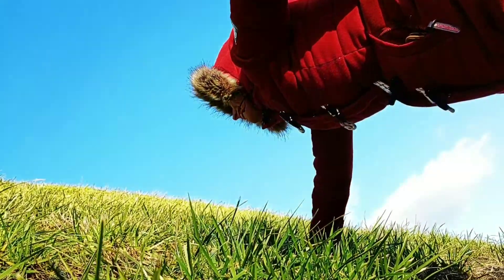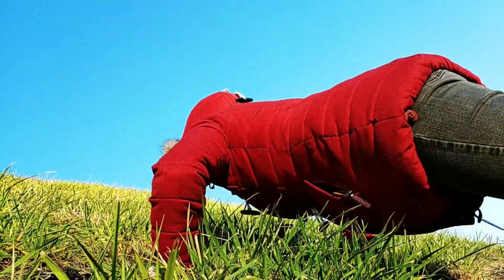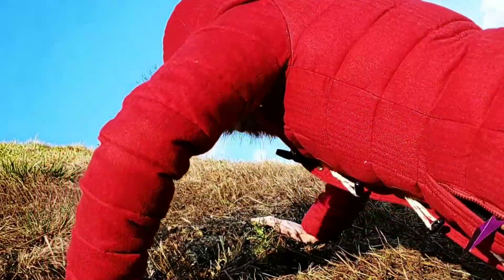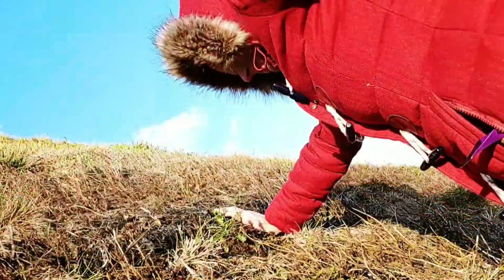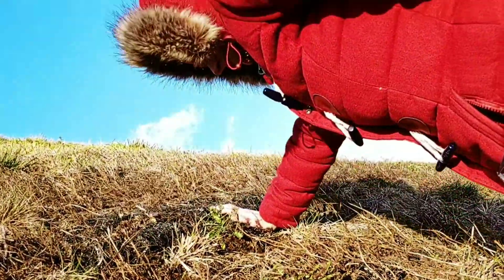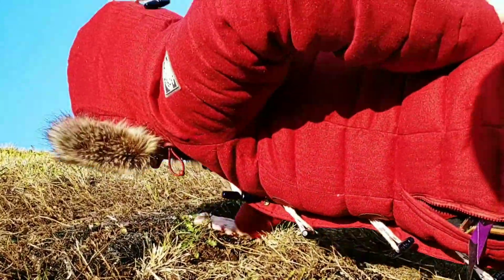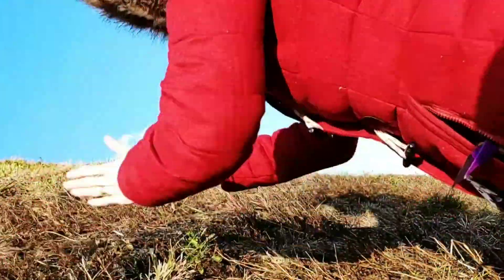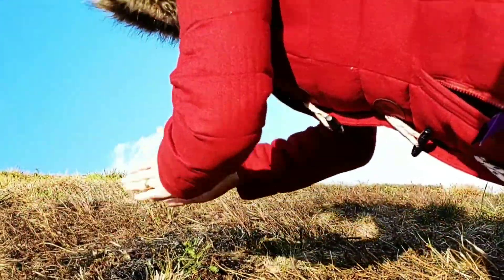Vera de Ruiter does amazing push-ups!